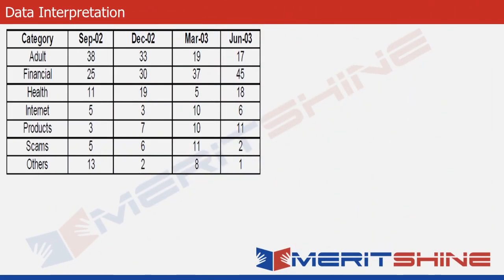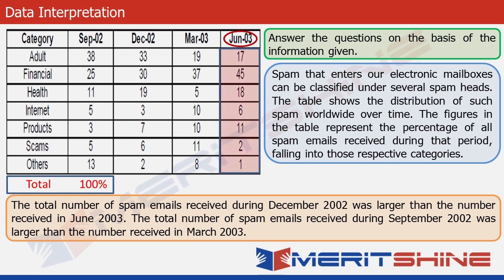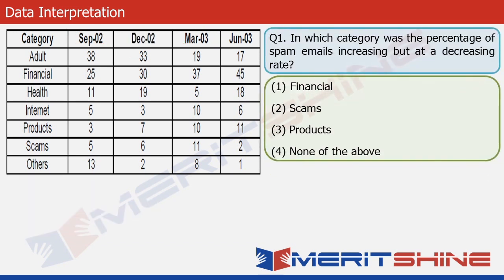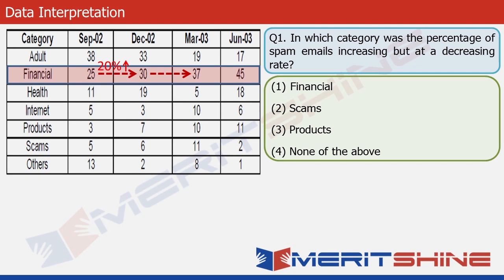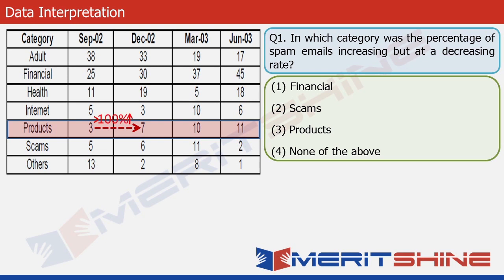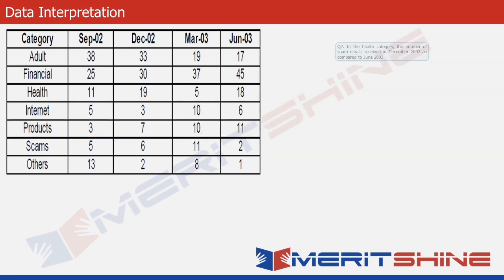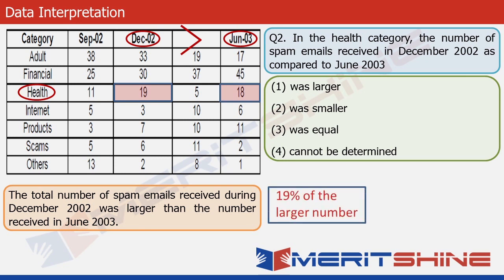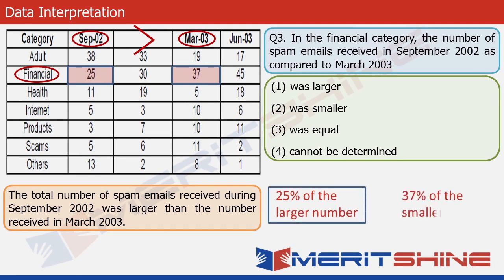Data Interpretation (Tabular Data) - Learn to analyse tables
Graph questions are generally the easiest to crack in Data Interpretation. One just needs to be able to read, analyse and interpret basic 2-dimensional graphs to crack this question.